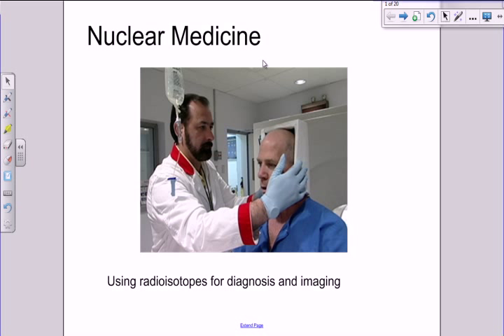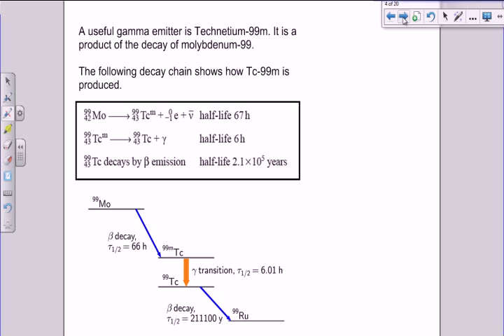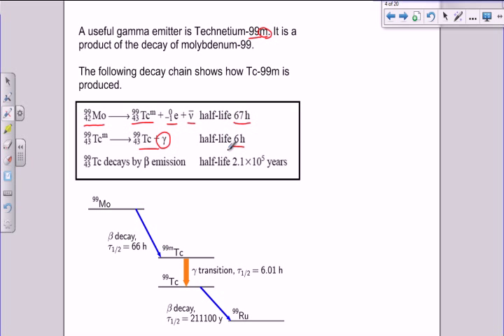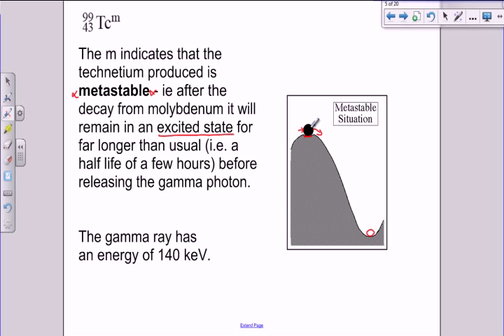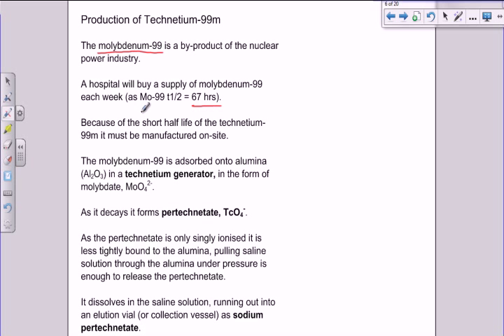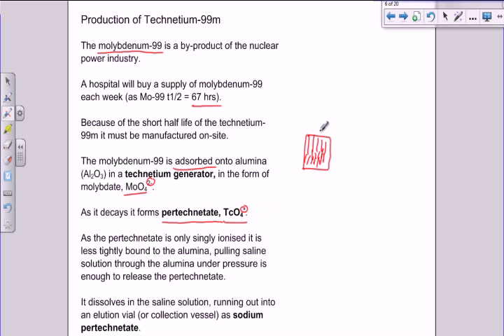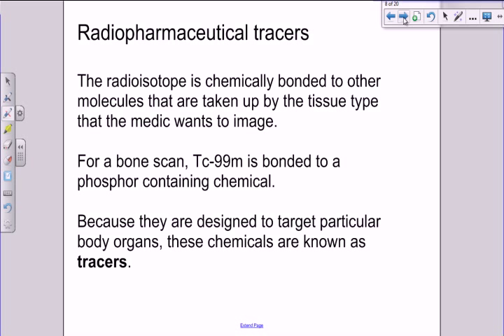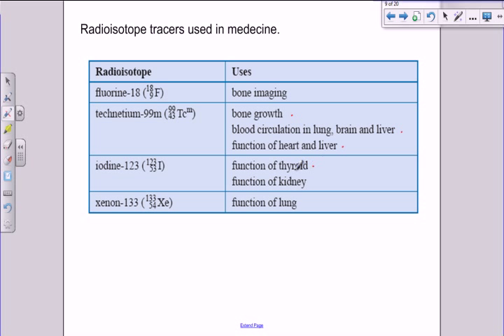A level Medical physics - Nuclear medicine and tracers part 1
An A level video detailing the use of medical radioactive tracers and the production of Technetium-99m.